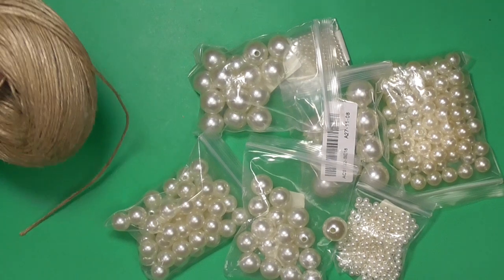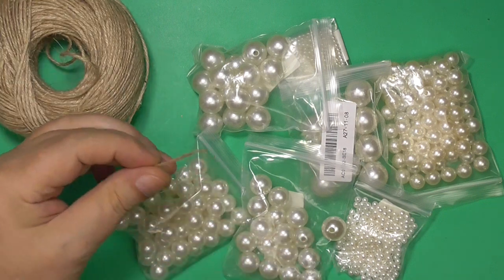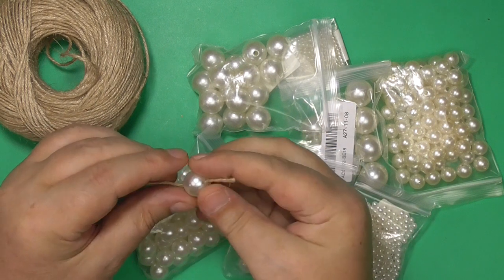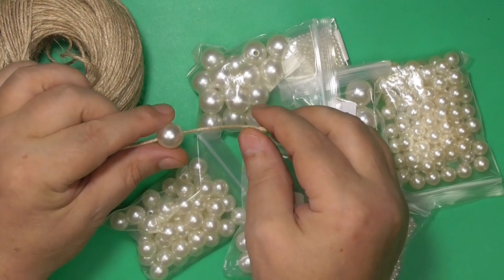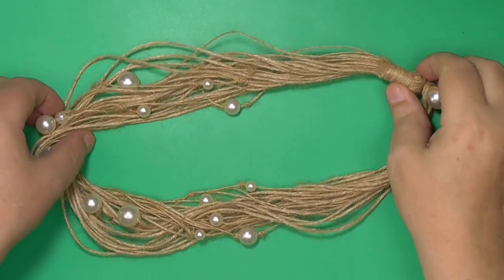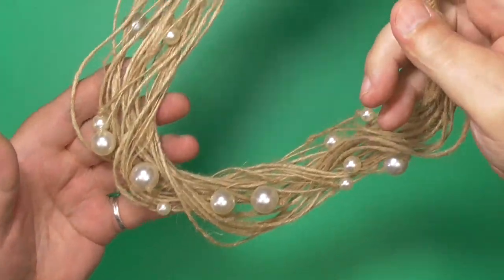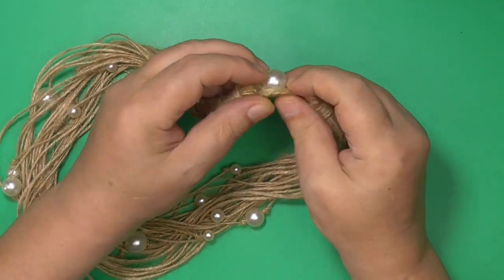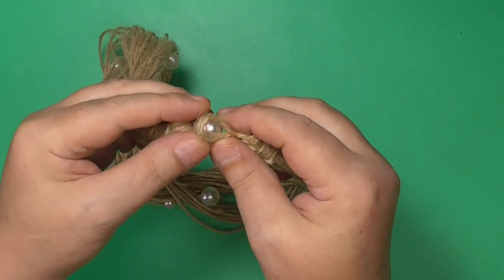How to Make a Hemp Necklace. Handmade jewelry.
How to Make a Hemp Necklace
Hemp is a fiber that is made from the cannabis plant. Hemp necklaces are typically made by using the macramé technique, which requires knotting and braiding a thick cord of hemp. The necklaces are fairly simple to make and require few supplies. With some time and practice, you can make a hemp necklace to wear or give as a gift to friends and family.
Useful links:
I have been making jewelry all my life. I have been making wire jewelry for over 20 years and I don’t want to keep this knowledge to myself. That’s why I make tutorials about wire jewelry making. Thus I can share everything I learned with you.
We do not need a lot of tools. To create a copper wire wrapped pendants with your own hands a small inexpensive set of hand tools is enough, which can be purchased at an online store.